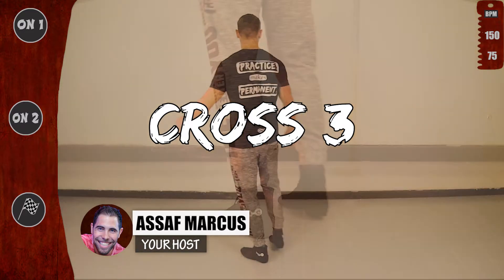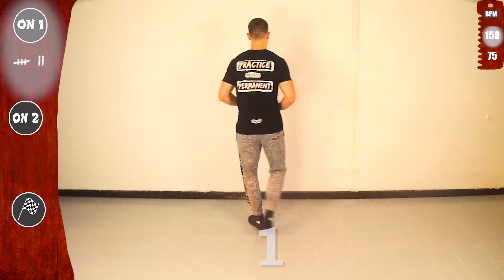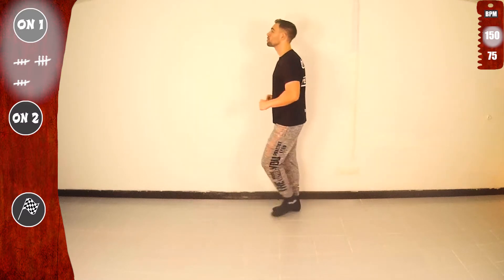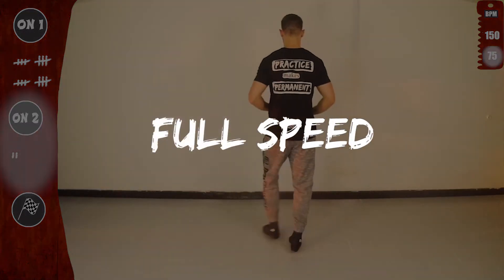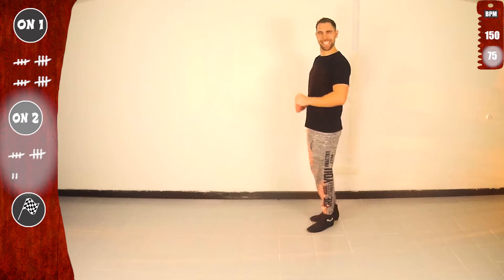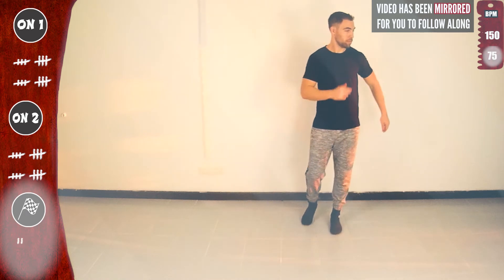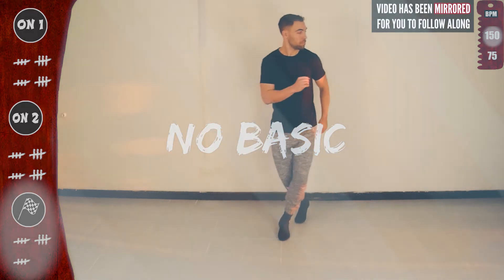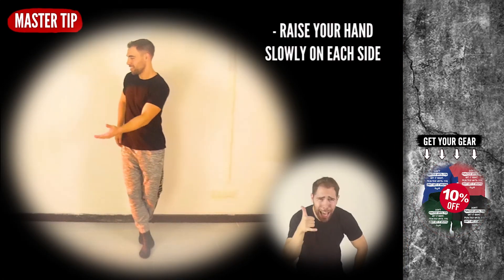👟 Salsa Footwork Tutorial ★Beginners★ CROSS 3 ★ On1 & On2 (♫)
►Learn this salsa shine and footwork CROSS 3 from ★CROSS 1-9 SERIES ★ This is salsa shines for men and ladies On1 & On2 for beginners level. So Let's practice together! 😀

➙ So PRACTICE this salsa solo shines again 😉

❓¿  COMMON QUESTIONS  ¿❓
★ Why am I doing all these FULL TUTORIALS for you for free? (and will stay for FREE FOREVER!!)
★ How do I get one of MBC t-shirts?

If you loved this video, help people in other countries enjoy it as well by making captions for it. Spread the knowledge and impact.

🎓Bonus Quotes🎓
"Don't practice until you get it right. Practice until you cannot get it wrong" — Unknown

"Practice isn't the thing you do once you're good. It's the thing you do that makes you good." —Malcolm Gladwell

"Repetition is the mother of skill" — Tony Robbins

"Repetition is the mother of learning, the father of action, which makes it the architect of accomplishment." — Zig Ziglar

🎥 VIDEO GEAR 🎥
(Used For This Video)

*Logitech C922 Webcam

*SJCAM Action Camera SJ4000

60-Inch Lightweight Tripod

Samson Go Mic

Lighting Kit

** Editing Softwares
Adobe Premiere Pro CC
Adobe Photoshop CC